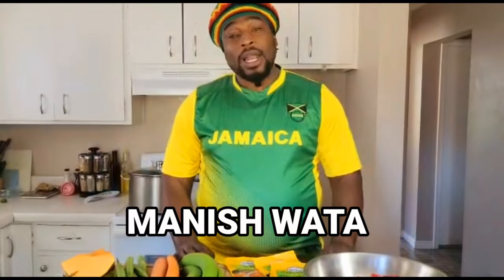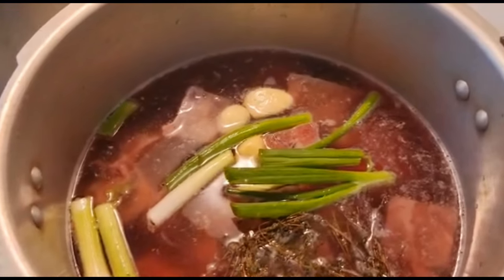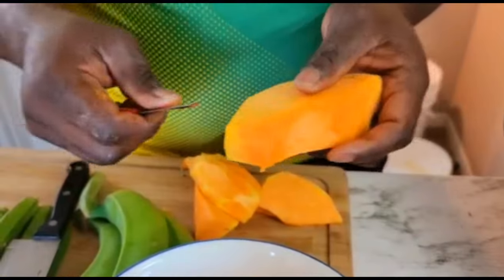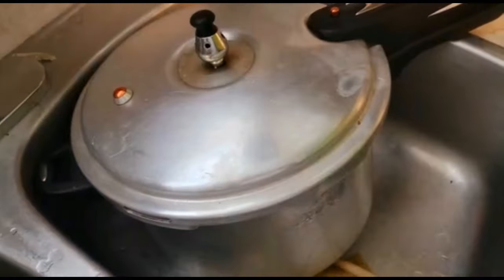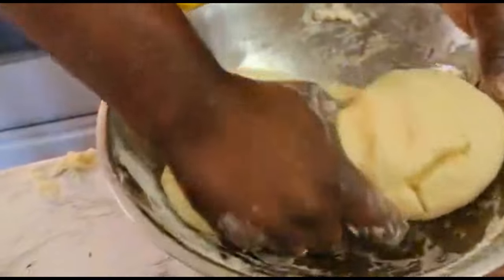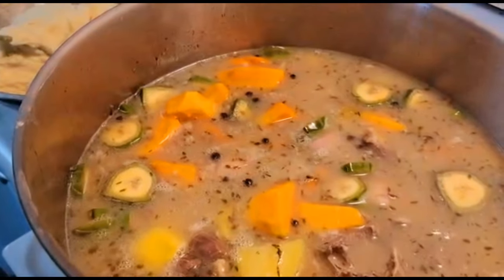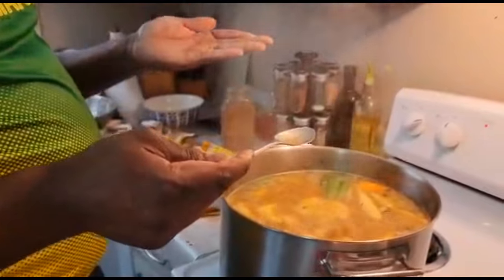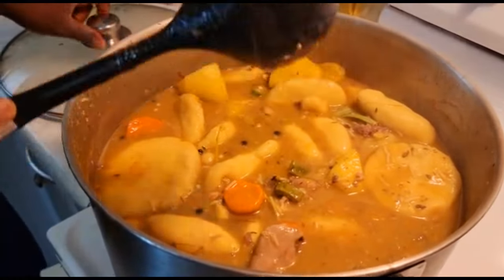How to make manish water Jamaican goat meat soup | mannish wata goat head soup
Today I'm going to teach how to make manish water Chef Henry's favorite Jamaican goat head soup recipe There are different ways of making mannish wata I'm teaching you my way and how to make manish water goat meat soup recipe. I am going show you step by step on  how to make the best tasting a Jamaican soup recipe, so you can be successful on your cooking journey. You can make it from scratch right in the comfort of your own home from Island kitchen to yours, and it is just a screen away.

I hope you all enjoy the details, step by step, cooking tutorial I bring forward to you. I love sharing my cooking technique that I have mastered over the years. I appreciate your support knowing I can pass on my passion for cooking to everyone.

My number one goal is to passed down my cooking skills that I have mastered over the years so everyone can learn how to cook. I have been cooking from when I was 10 years old. I love cooking and it's one of my biggest passions.

Please sit back, and follow along with the video,  don't forget to like, share and subscribe. my creative cooking videos and new recipe I'm bringing forward to you guys thank you to all for being apart of Island food time family